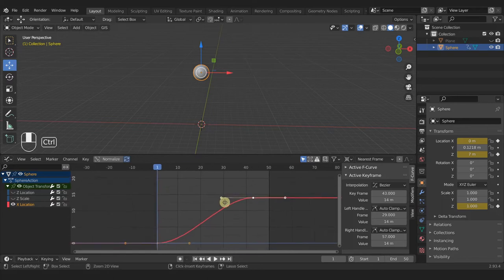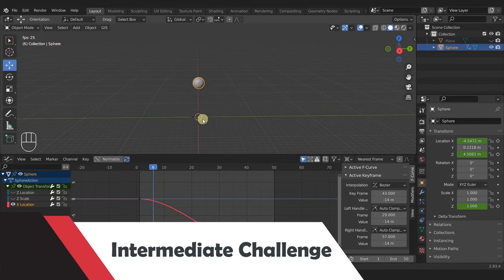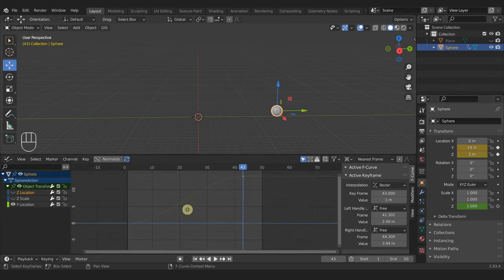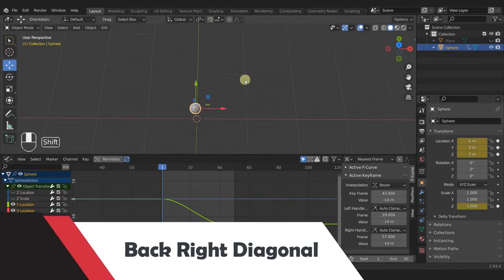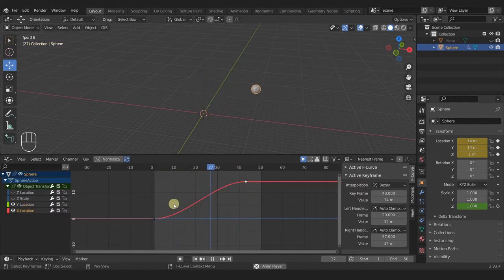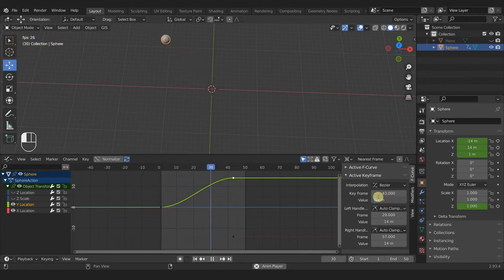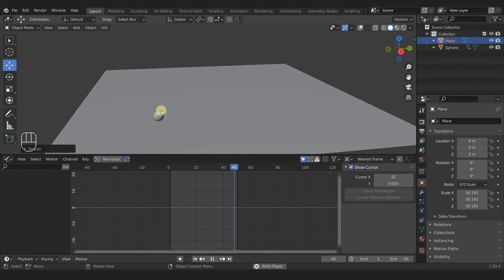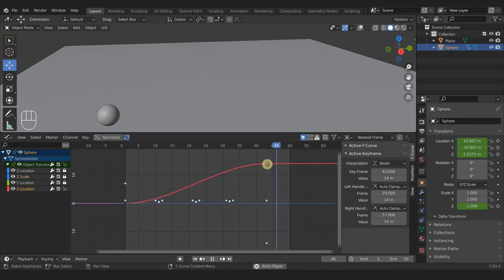Introduction to Animation - Mixing Animations Part 2